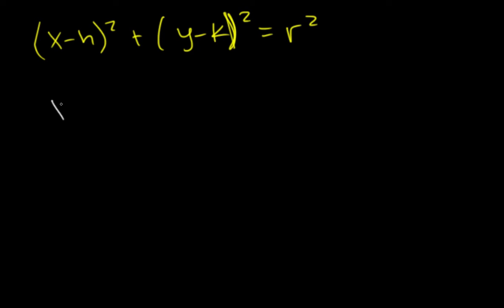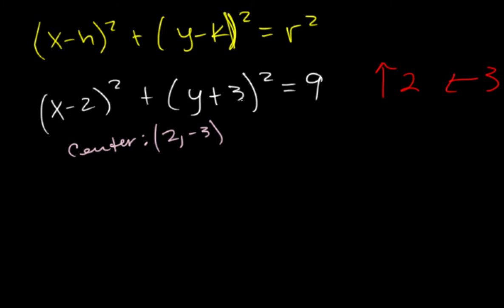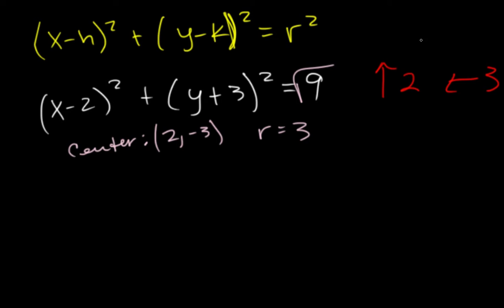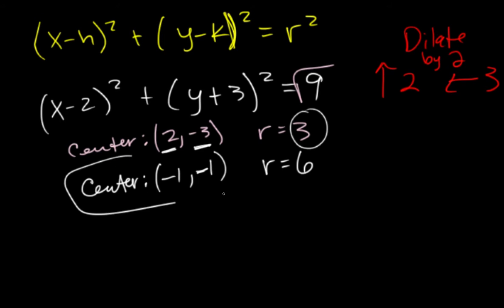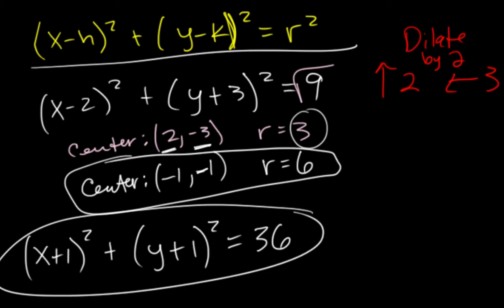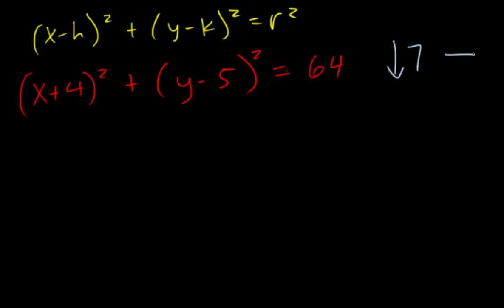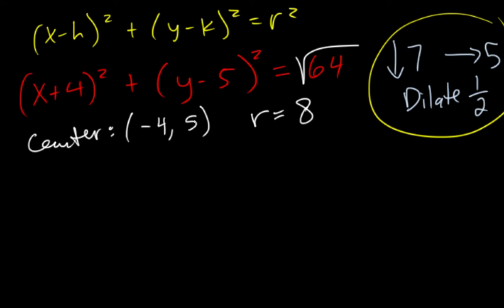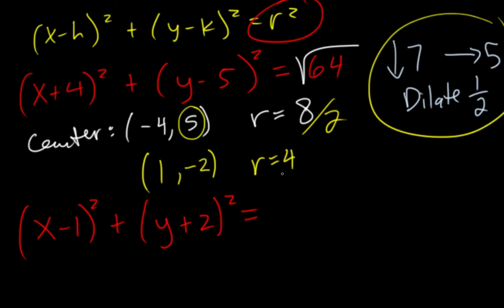6-1 Translating Circle Equations Written in Center Radius Form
Translating Circle Equations Written in Center Radius Form